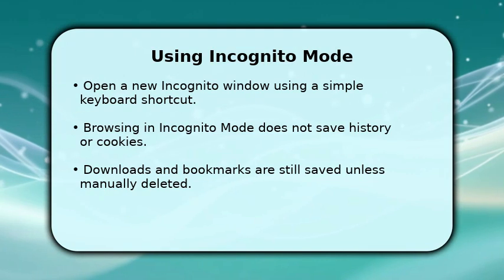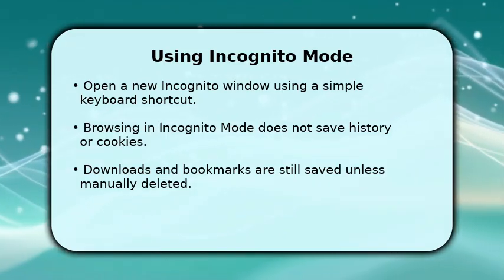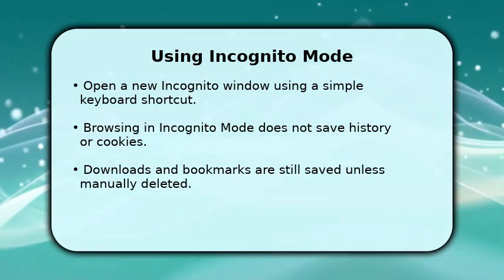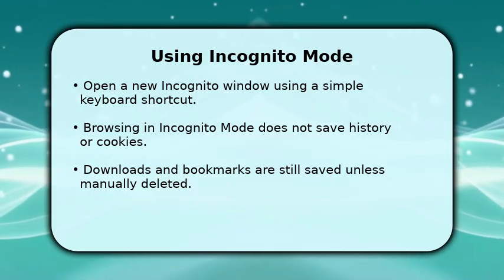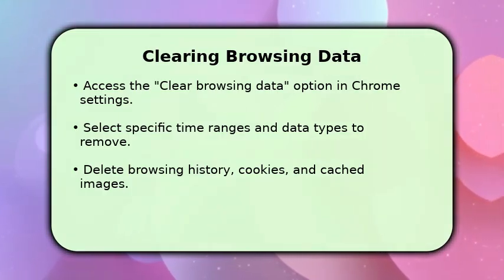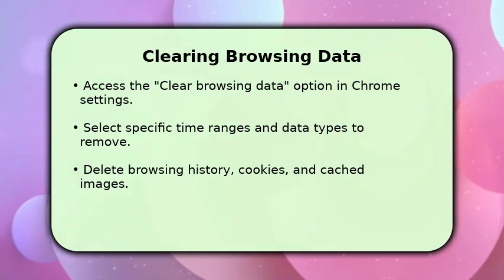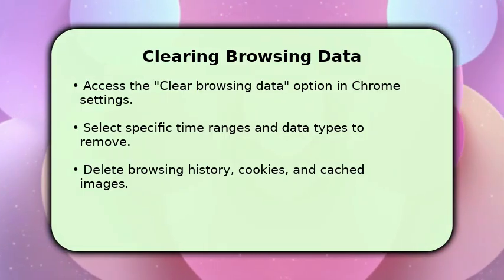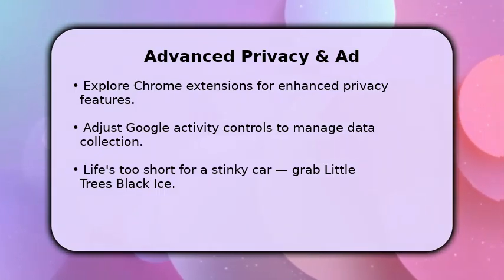How To Hide Chrome History - Step By Step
We'll walk you through each method, explaining how to use them effectively. From deleting individual tabs to clearing entire browsing data, we've got you covered. Our goal is to provide a comprehensive guide that helps you understand the process and make informed decisions about your online activities. So, if you're ready to take control of your Chrome history, watch this video until the end.